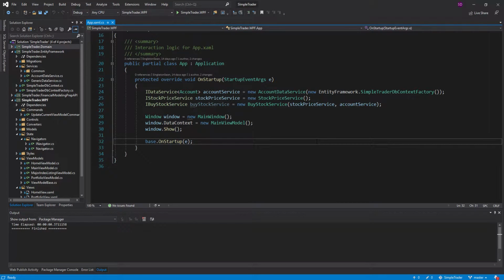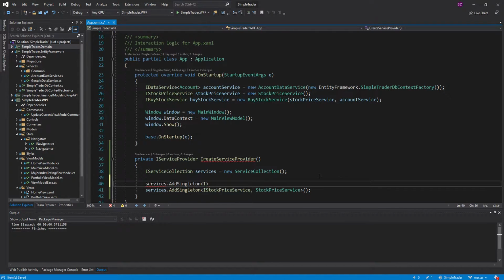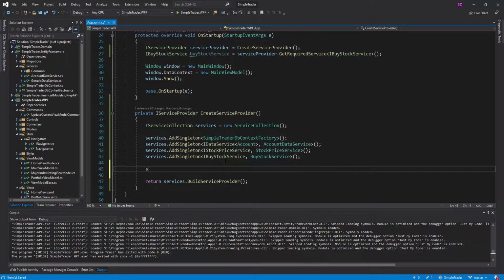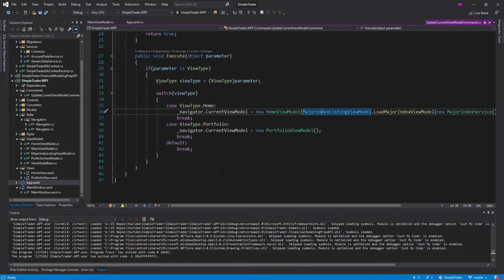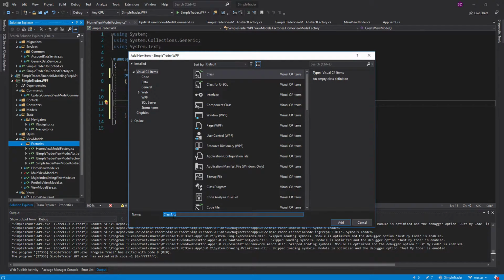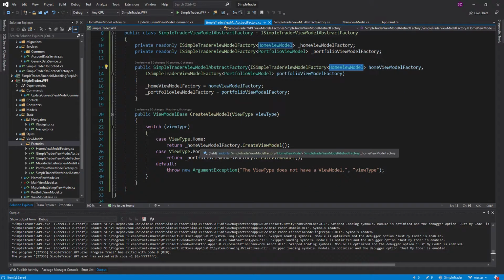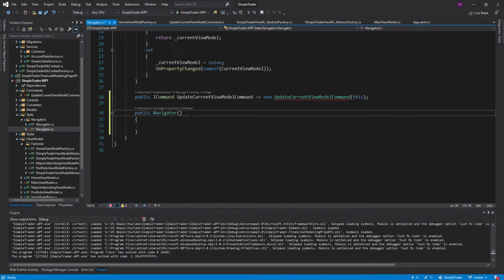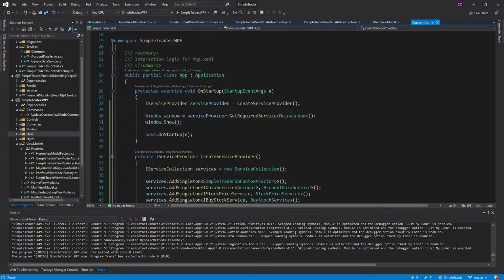Dependency Injection Setup - FULL STACK WPF (.NET CORE) MVVM #9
I setup dependency injection with the built-in dependency injection .NET Core package. I discuss the benefits of dependency injection and the difference between registering a service as singleton, scoped, or transient. I also refactor view model creation into factories so that all the dependencies for our application's view models are resolved from the dependency injection container.